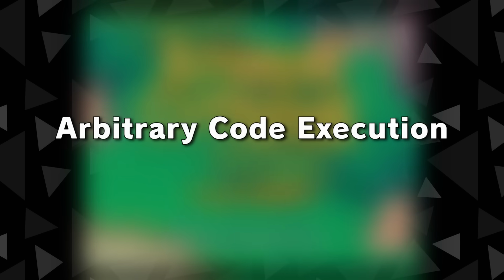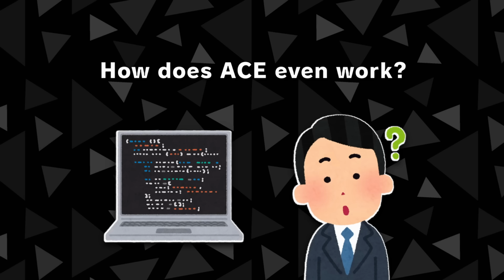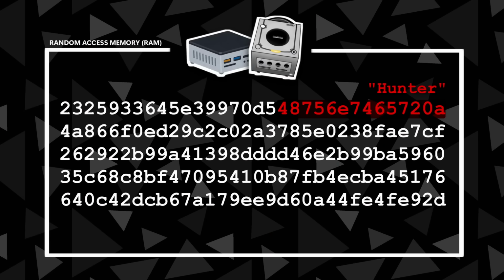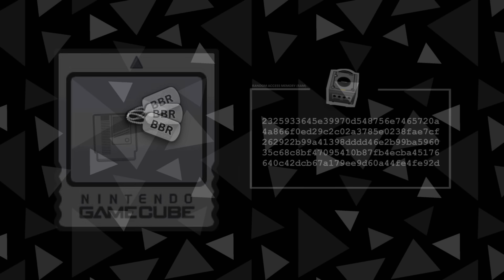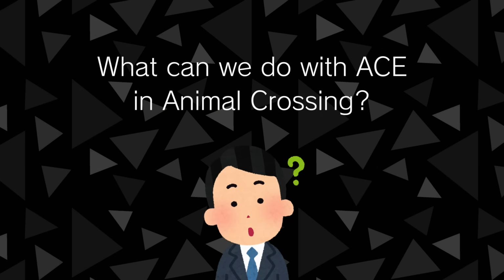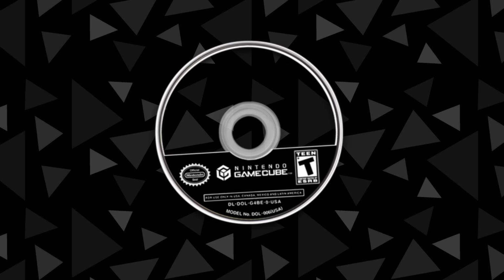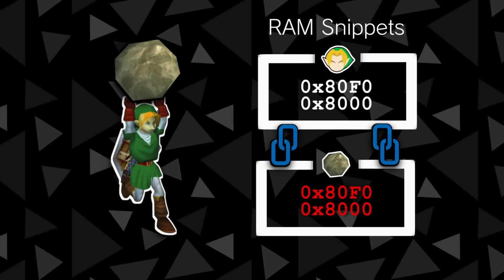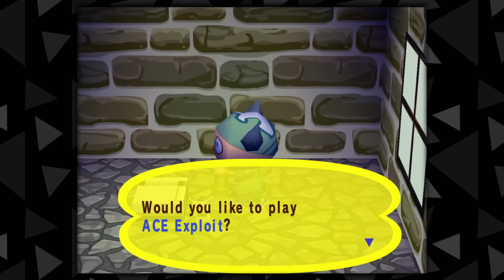Arbitrary Code Execution in Animal Crossing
Arbitrary code execution, the holy grail of video game exploits… Is it possible in Animal Crossing? There may be more to it than you might think…

- Corrections -
‣ At 09:23, I mention you can go to any address with QDS/BBR tags, but realistically you are limited by the size of the structured ROM without the PAT tag.
‣ At 18:52, I mention Link's rock "despawning" with a camera exploit, but this is an oversimplification. The real way to get empty hands and abuse SRM has to do with setting up culling and loading triggers to unload the rock while it's in your hands, rather than "despawning" it.
‣ In general, multiple objects can be used to overwrite pointers in Ocarina of Time, but for the specific human-viable setup with the file select, LightNode SRM is used. This was glossed over in the video; more information can be found
‣ It's mentioned at 19:49 that the Japanese version of the game is required, but it is theoretically possible to use SRM to switch languages to the included Japanese within the US versions. This would allow for Japanese inputs on a US disc.

~ FURTHER READING ~
James Chambers’ NES injection discovery:

Technical credits:
Cuyler / James Chambers / MrCheeze / Savestate / Glitches0and0stuff / FIX94

Animation credits:
Wyvarie

Footage credits:
GamesDoneQuick / Savestate / MrCheeze / Sethbling

Assets and other information were pulled from the Animal Crossing GameCube community megasheet:

This video was recorded with an HD community texture pack for the game ran through Dolphin emulator:

0:00:00 Introduction
0:02:02 Explaining ACE
0:06:50 ACE in Animal Crossing
0:12:45 ACE Achievements
0:14:00 True ACE?
0:16:15 Exploiting Ocarina of Time
0:21:29 Conclusions
0:22:16 Credits
0:23:48 Hmm...